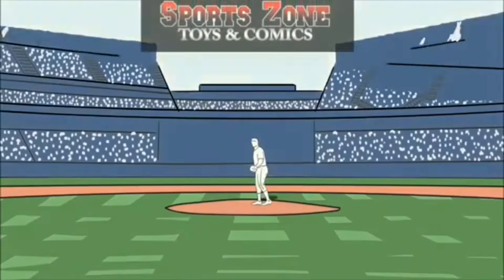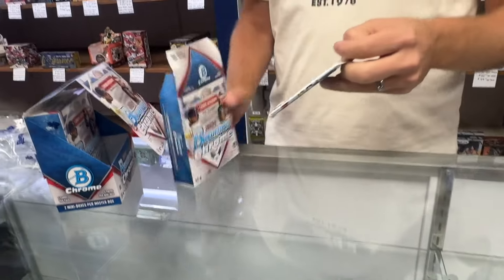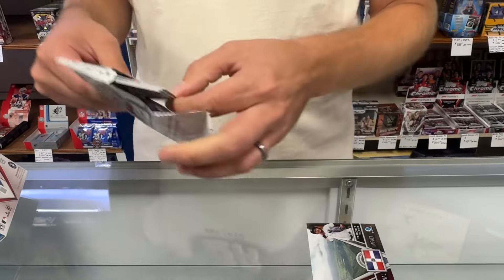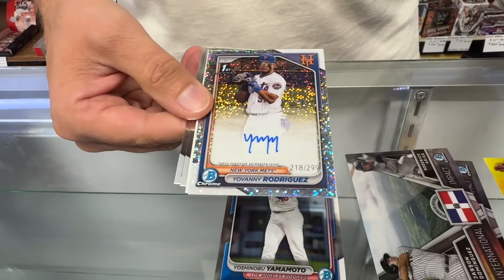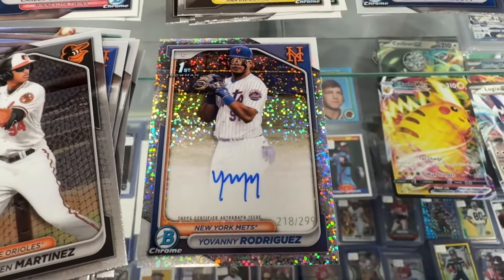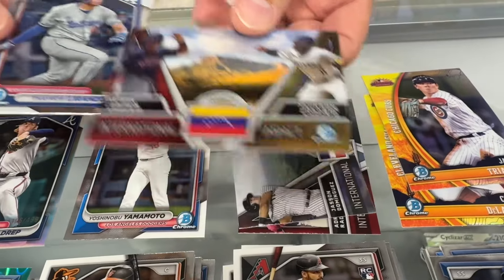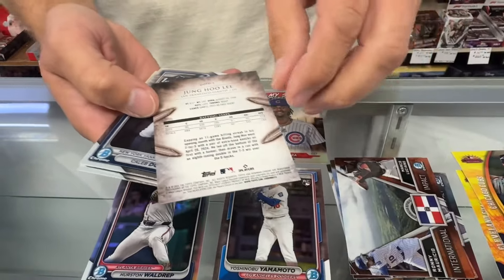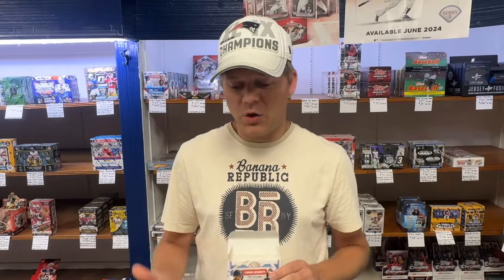2024 Bowman Chrome Baseball Hobby Box Break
Opening a box of baseball cards and reviewing it.